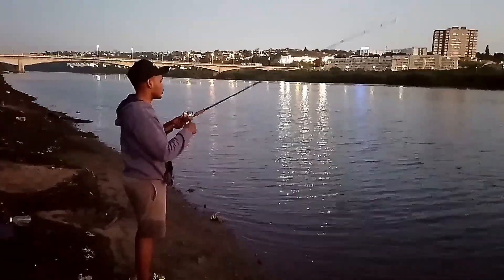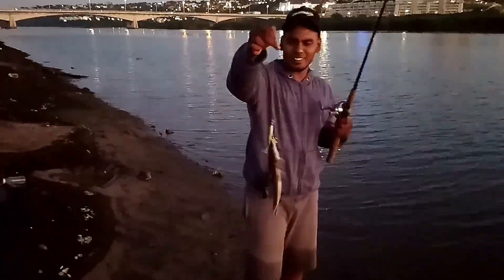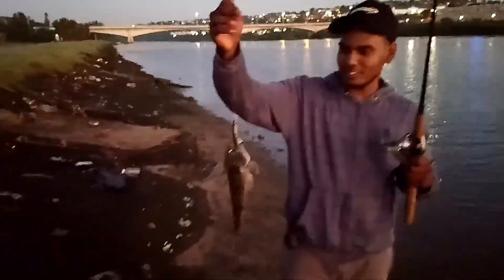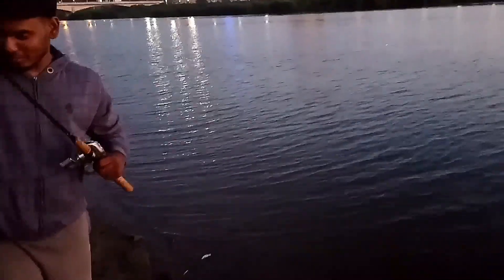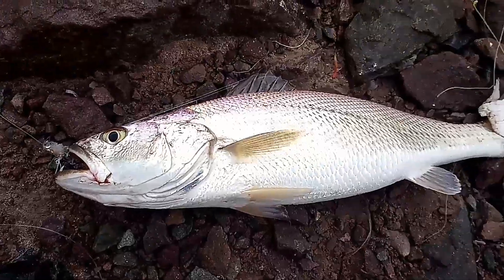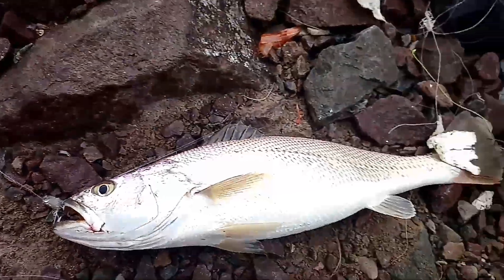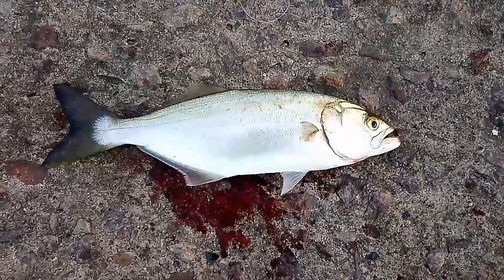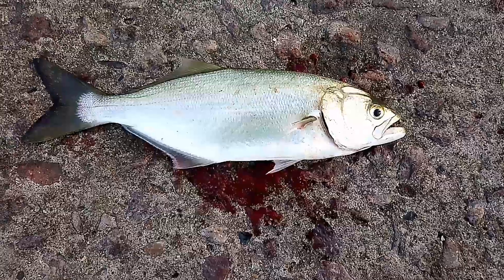Highlights of April 2018 (ft. MC ANGLING)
If you wish to donate towards my channel or sponsor a video (with a shout-out!), please use the following

Multi species Estuary, River & Harbour fishing

Species caught:

Bartailed Flathead – (Platycephalus indicus)
Snapper Salmon – (Argyrosomus japonicas)
Natal Spotted Grunter – (Pomadasys commersonni)
Shad/Elf/Tailor/Bluefish – (Pomatomus saltatrix)